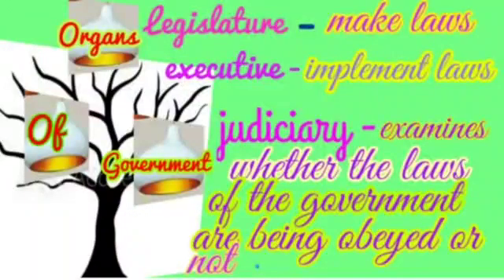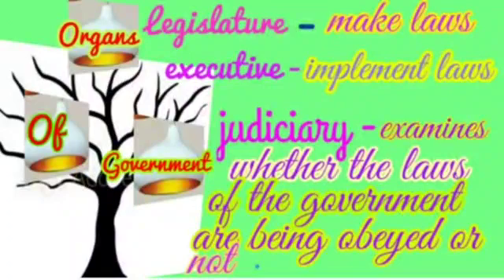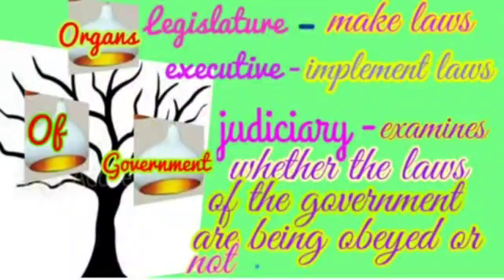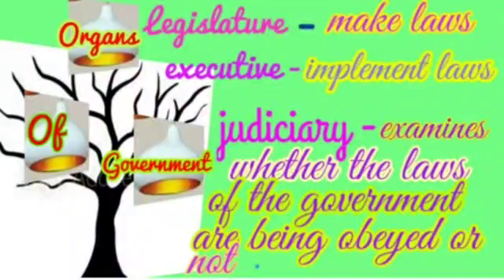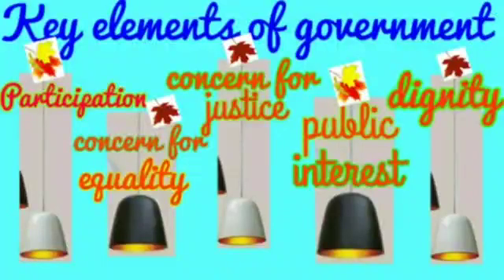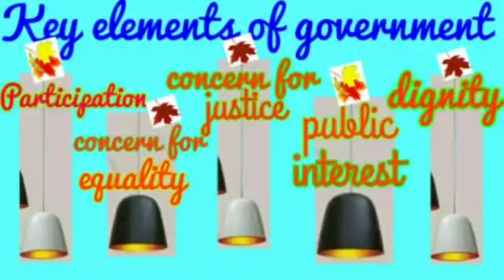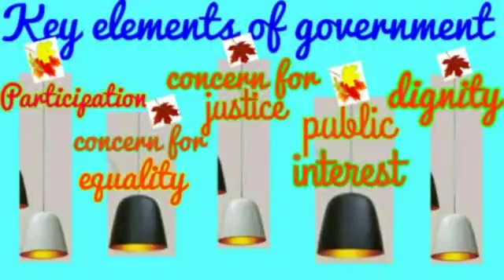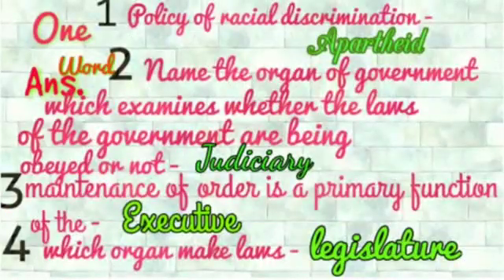Class VI SS ( civics )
CIVICS Chapter 26 The Government ( Revision Part - 2 )